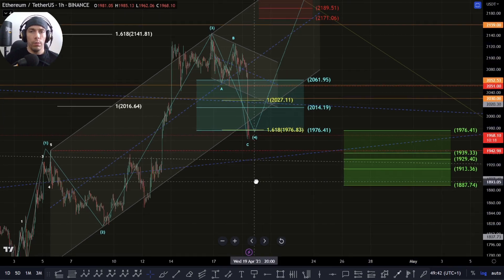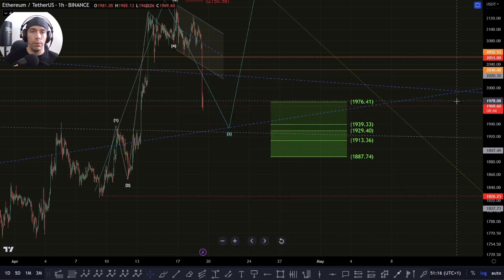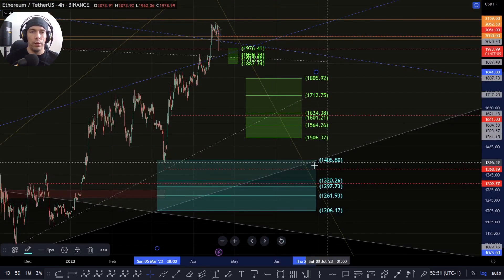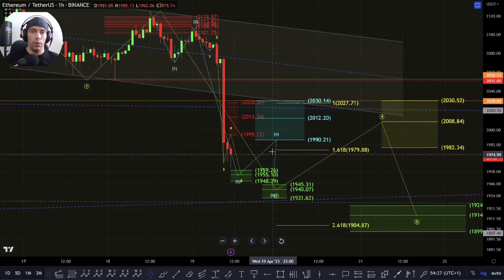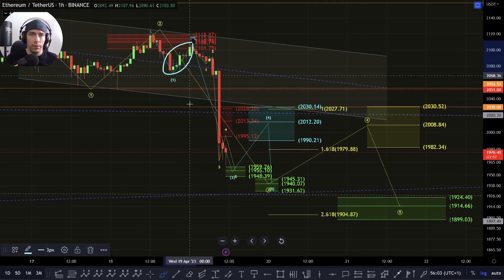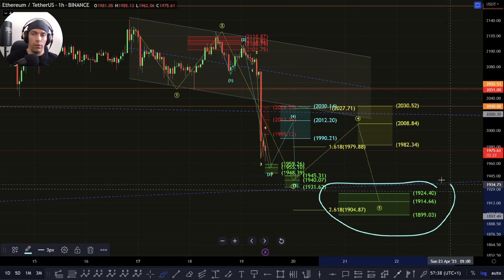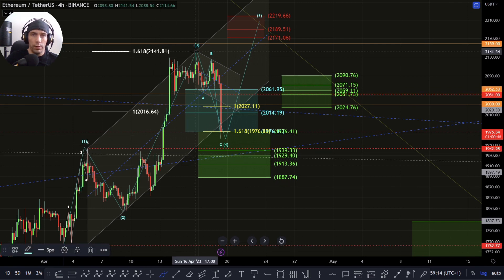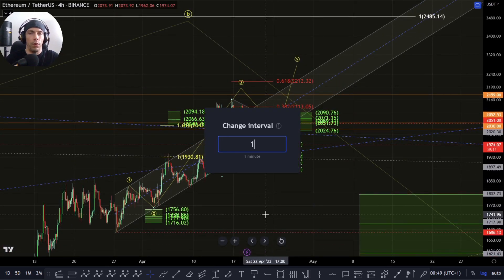⚠️WILL IT REVERSE?⚠️ETH Ethereum Price Update - Technical Analysis/Elliott Wave Analysis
👉 Trading View.